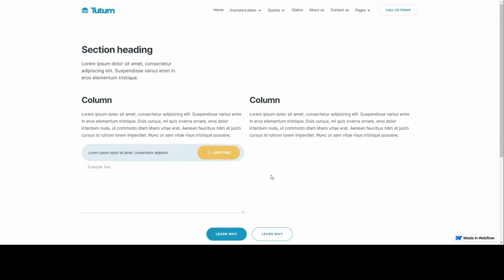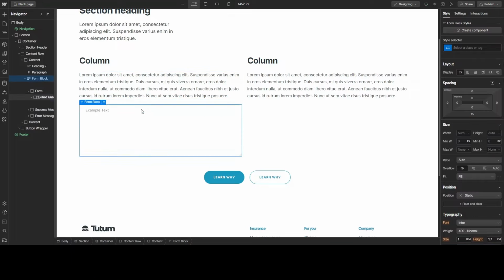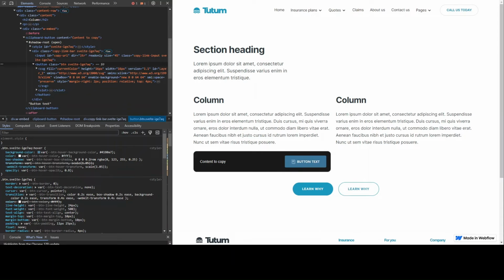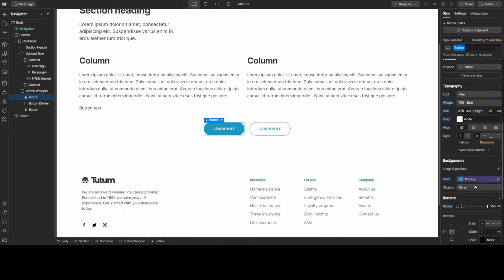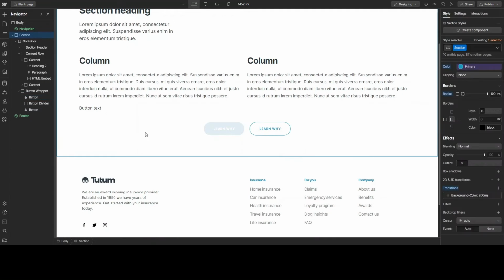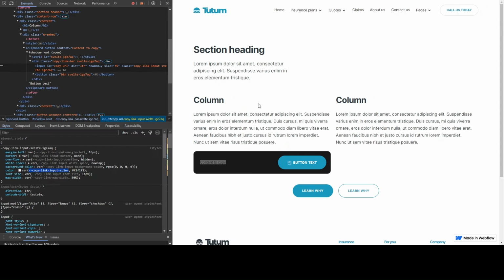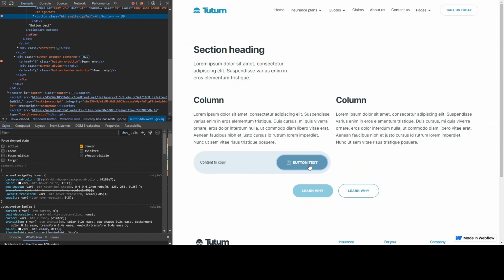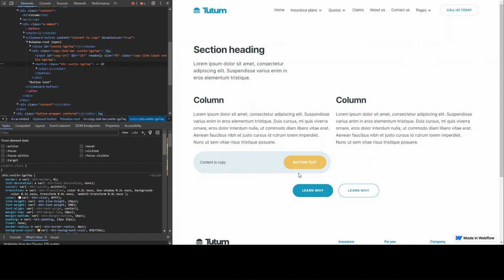Copy To Clipboard Component For Webflow (style it your own way)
This web component can be added to any website by importing it from npm. It let's you add content to copy and by clicking a button will copy the content to the device clipboard. It is dependency free and easy to install.